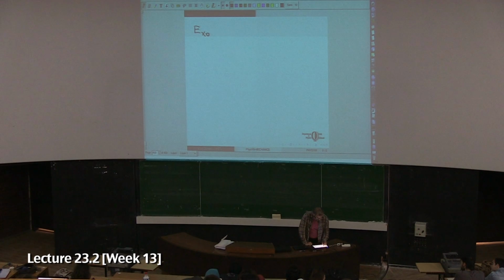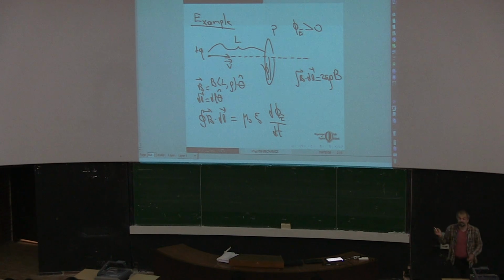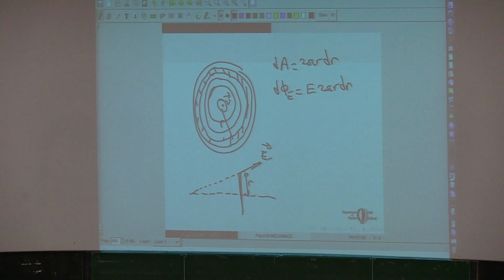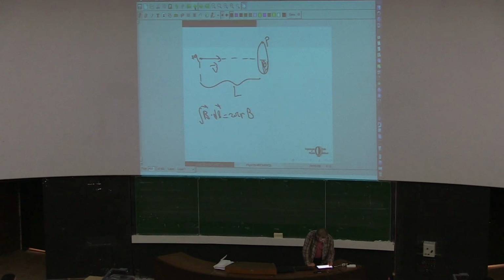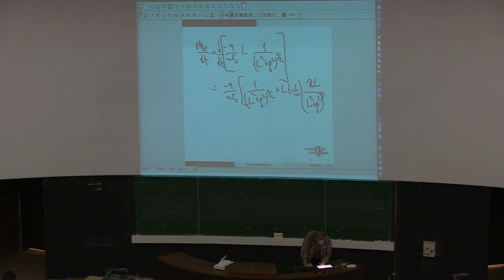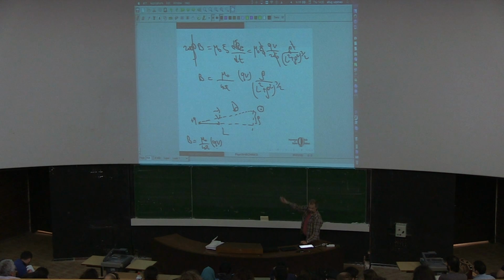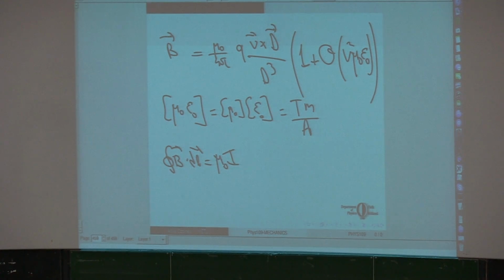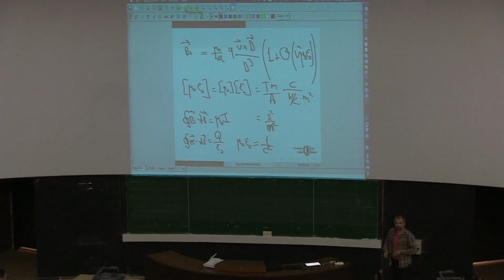PHYS110 - Electromagnetism - Lecture 23.2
Course: Electromagnetism

Lecture Subjects:
1. Displacement Current and Ampere's Law
2. Maxwell's Equations
3. Magnetic field between the plates of a parallel plate capacitor
4. Electromagnetic (EM) Waves in vacuum
5. Speed of light